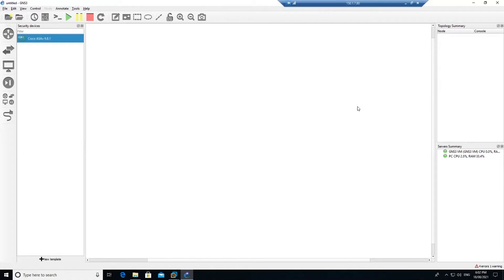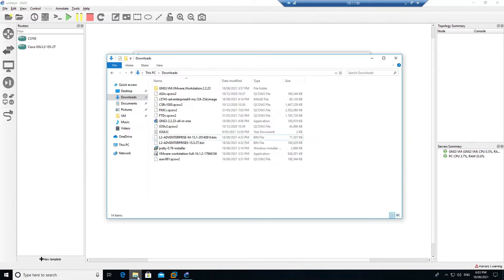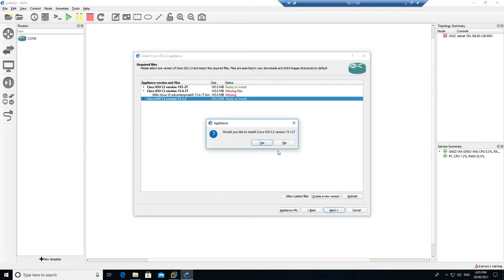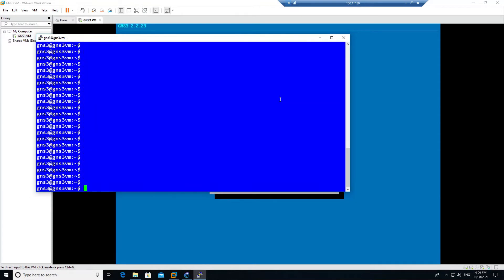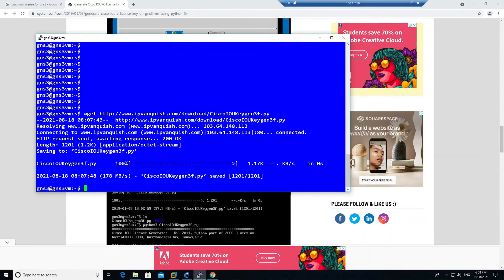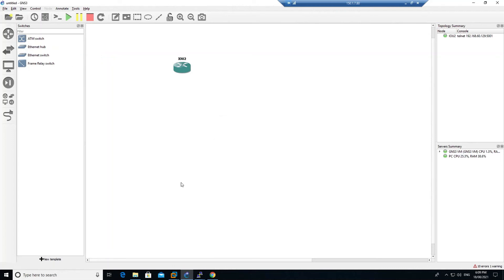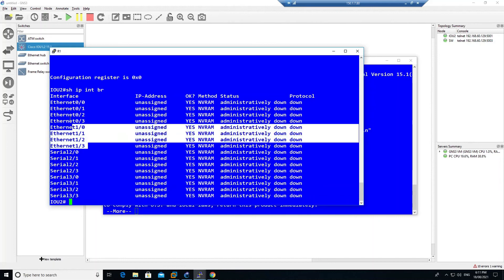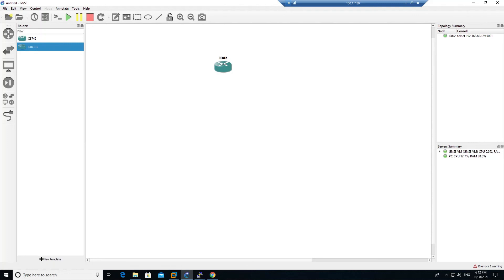GNS3 Cisco IOU router installation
in this tutorial we will learn to install the Cisco IOU Router.